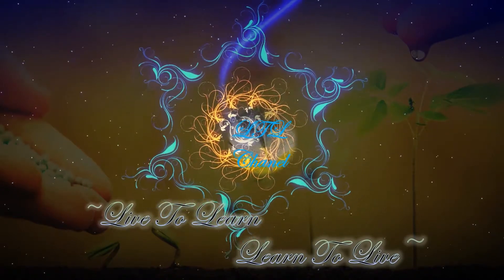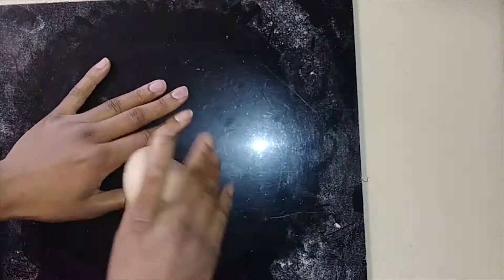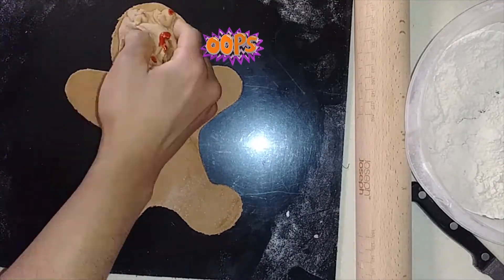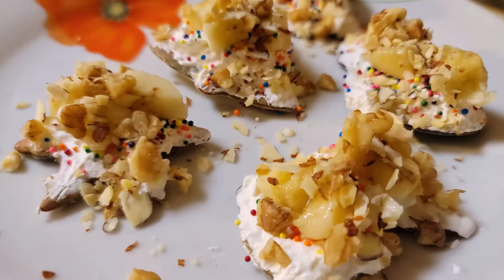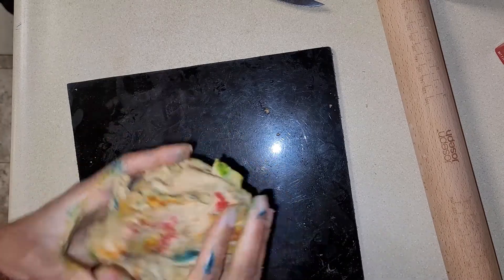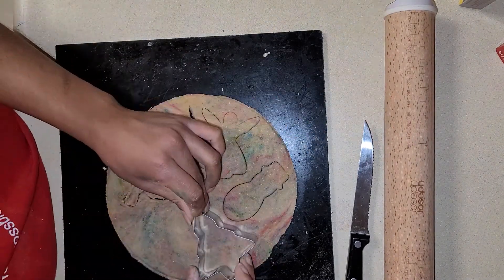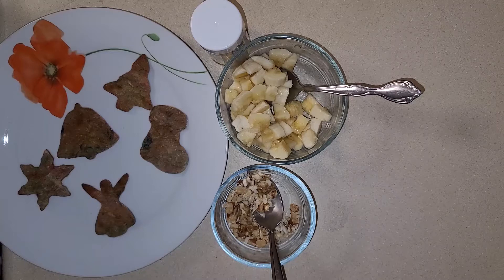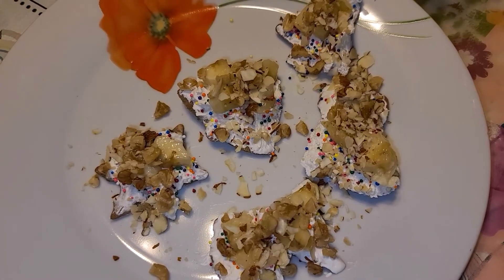Rotti Christmas snacks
Try these out this holiday season. Its made with the usual house hold cooking things.